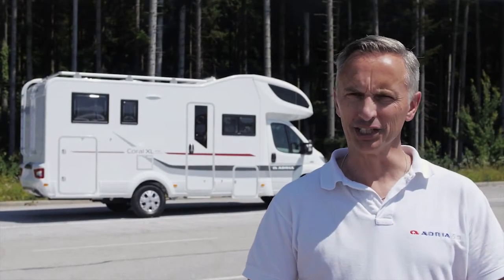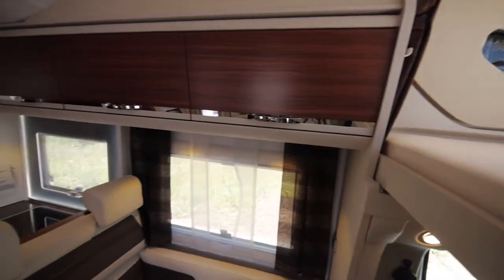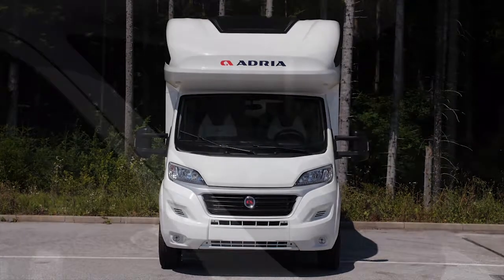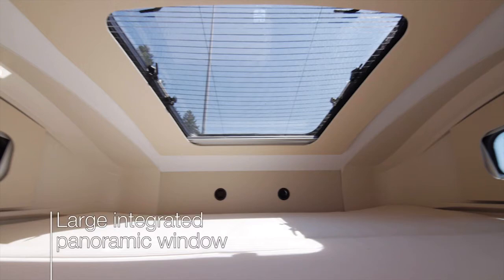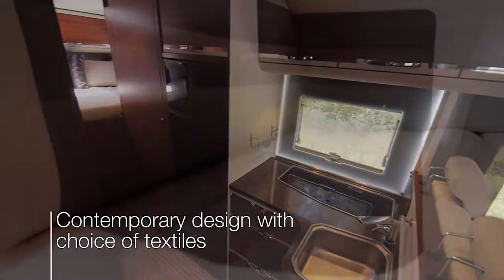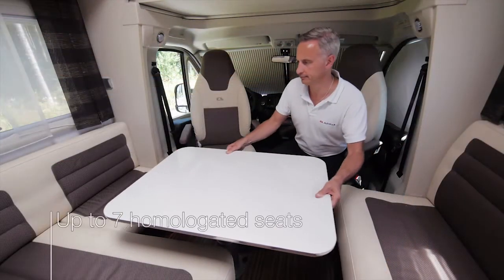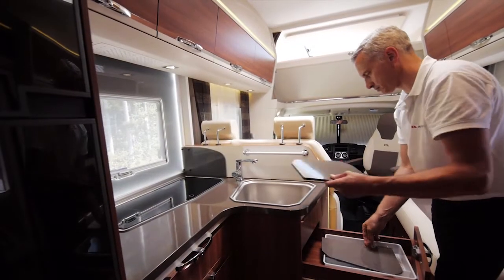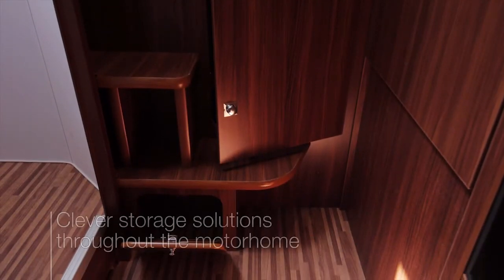Adria Coral XL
Die neuen Coral XL Modelle bieten intelligente Layouts und komfortables Leben für größere Familien. Neues Innendesign mit einer neuen Küche und Bad im Hotelstil plus komfortable Betten sorgen unterwegs für vollen Komfort.